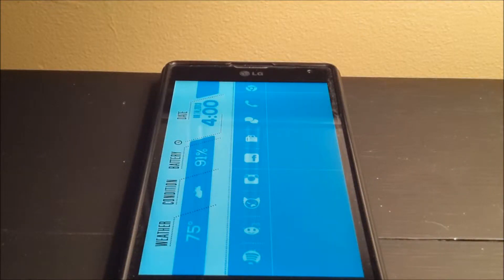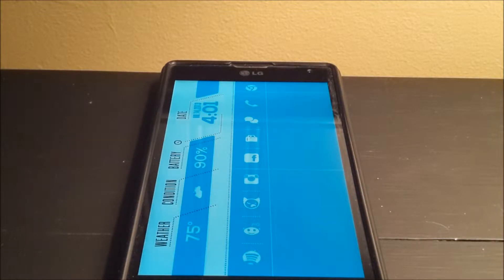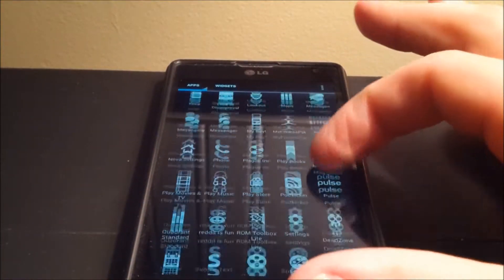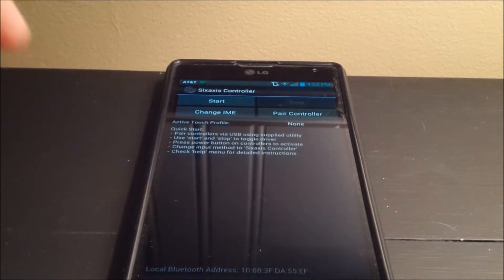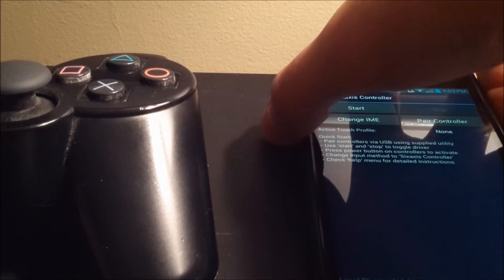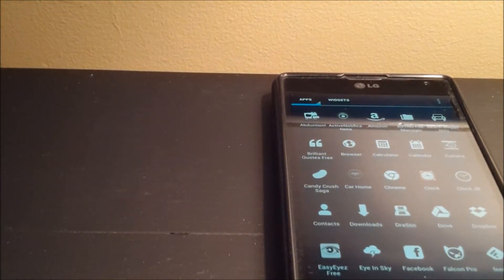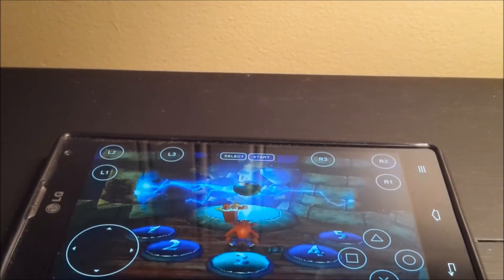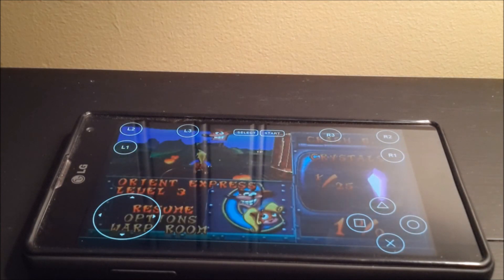How to connect your PS3 controller to your Android phone.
Make sure to check your phone's compatibility before buying the app.